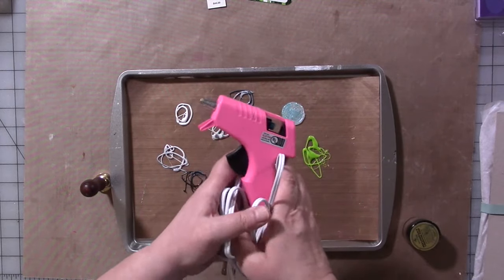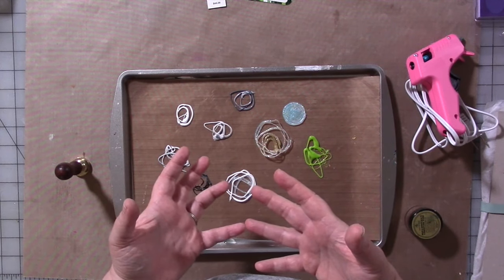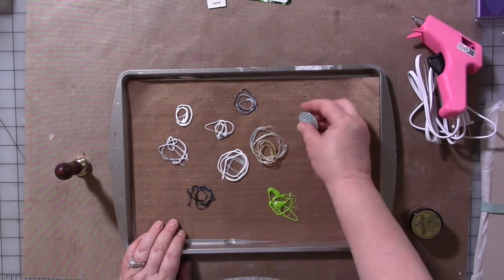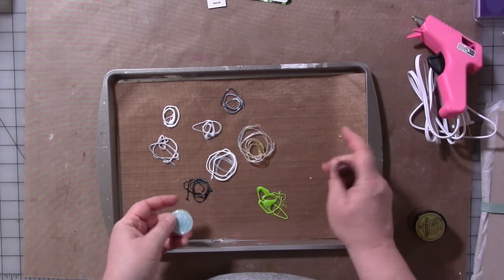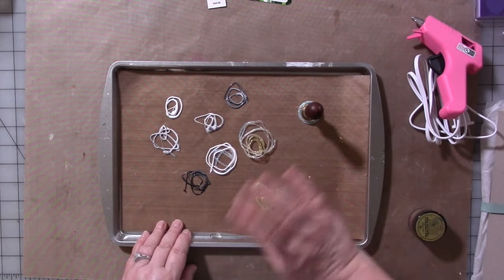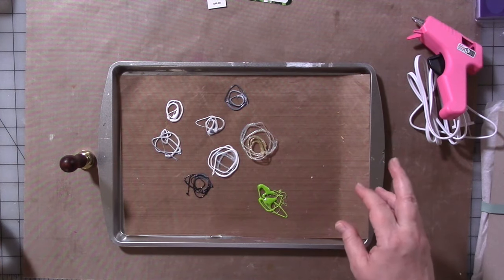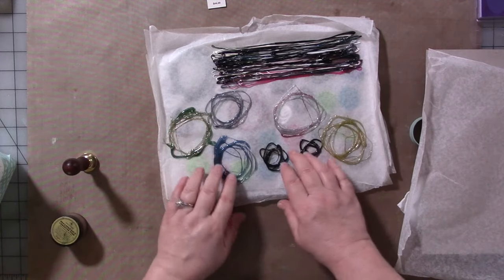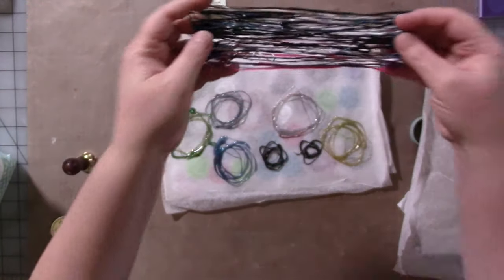Hot Glue Embellishments